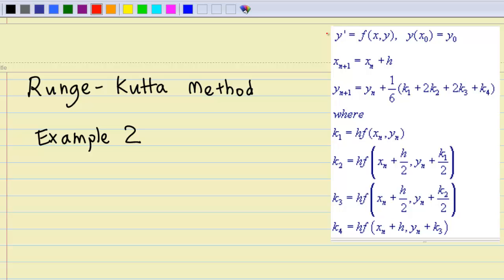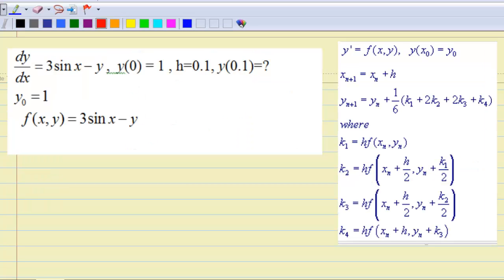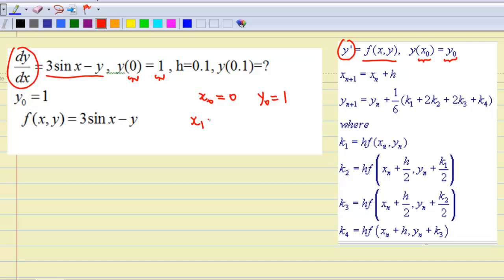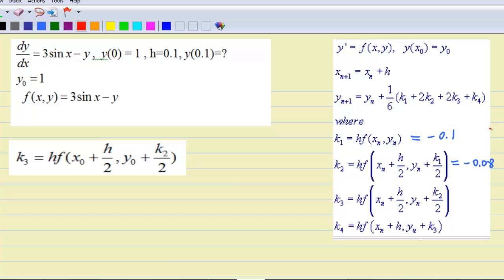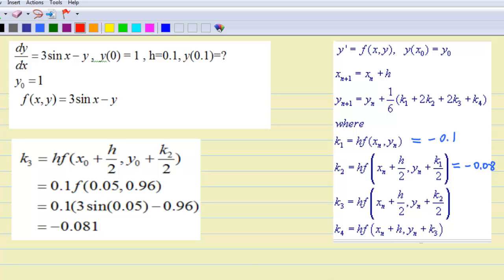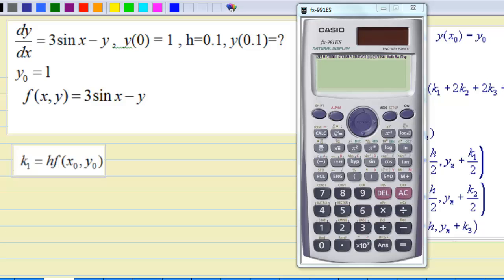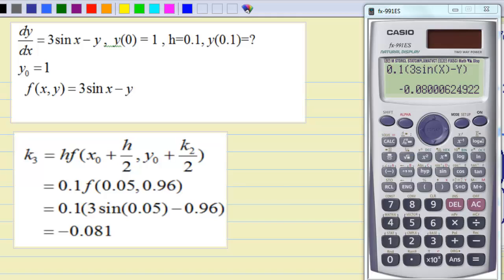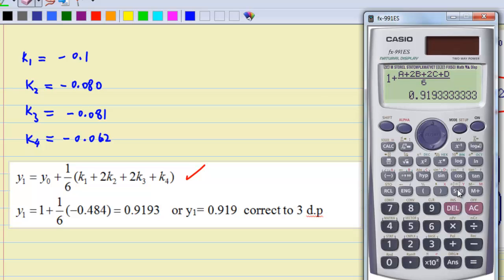Runge Kutta method Example 2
Another Example on Runge-Kutta method with a Demo using CASIO 991 ES calculator